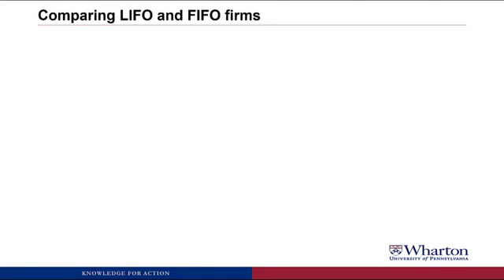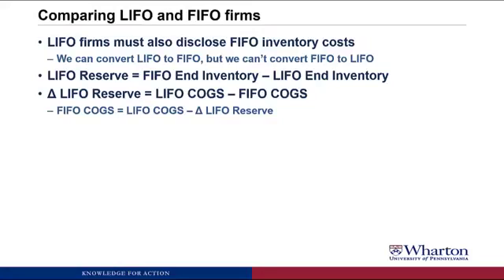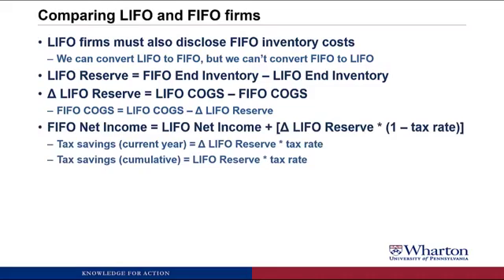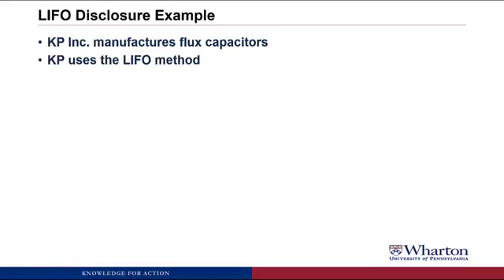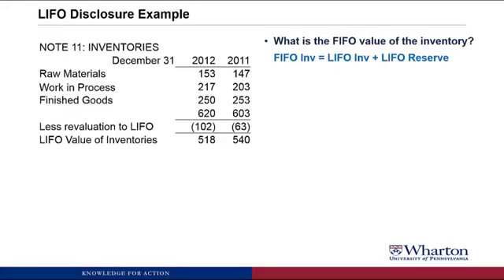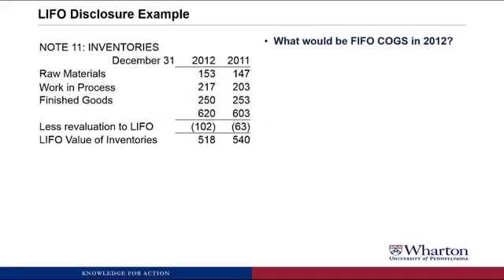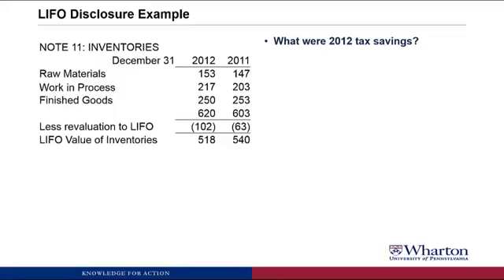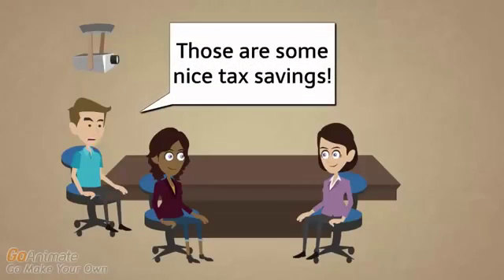An Introduction to Financial Accounting 4 6 Inven360P